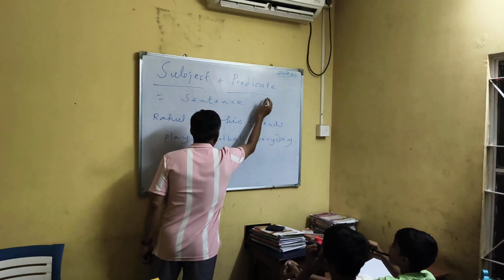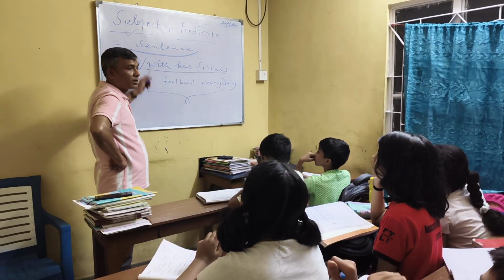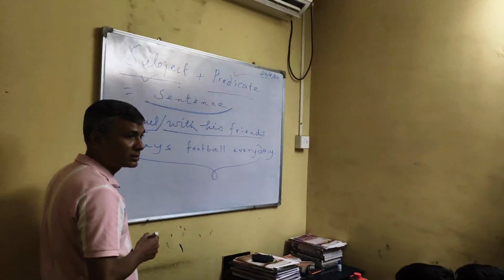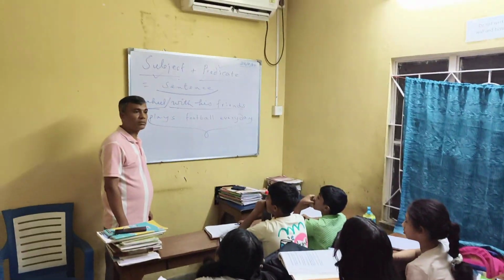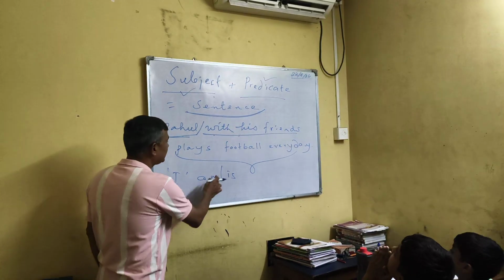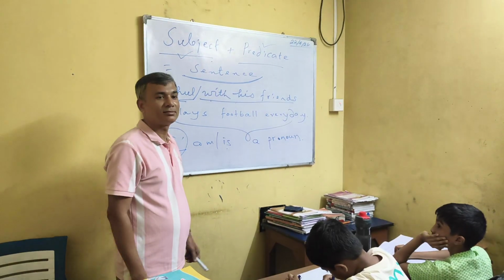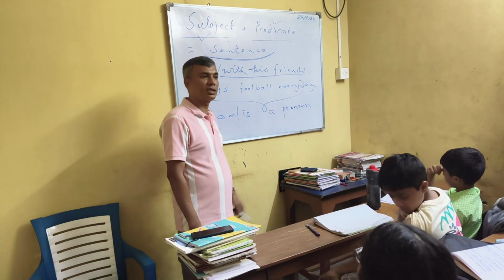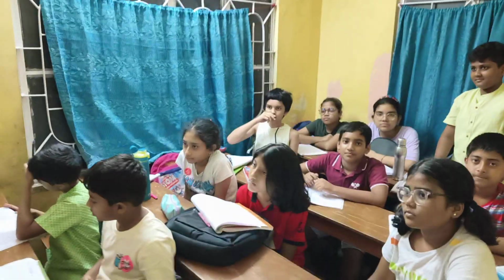Subject - Parts - Kinds - Enlargement - S+V+O - Transitive, Intransitive Verbs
Total Class on sentence , parts , kinds, enlargement , transitive , intransitiveverbs verbs subject , verb , object subject and predicate .
Students learn English in online classes and offline classes in kolkata tutorial .
They have learnt all about sentences and formation of sentences according to functions. They also learn Spoken English here.
They communicate in English in this class.